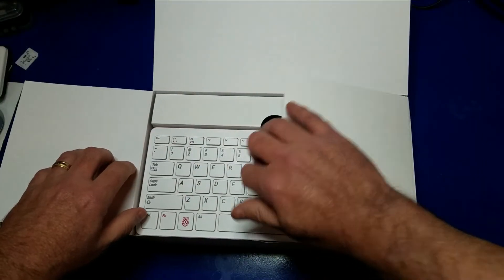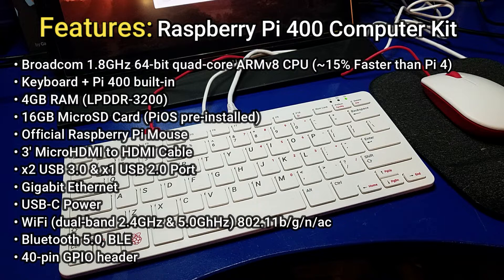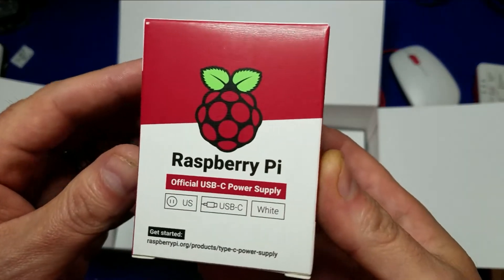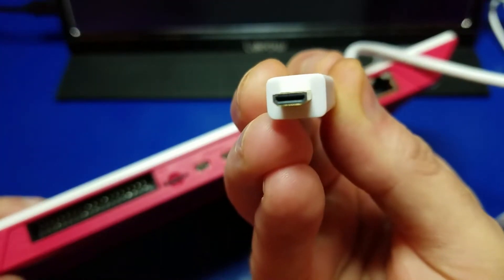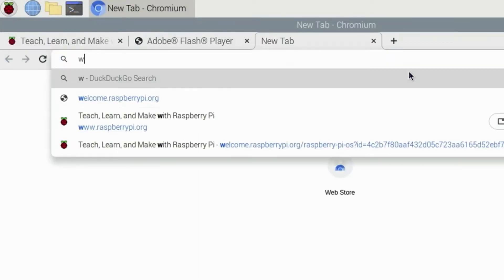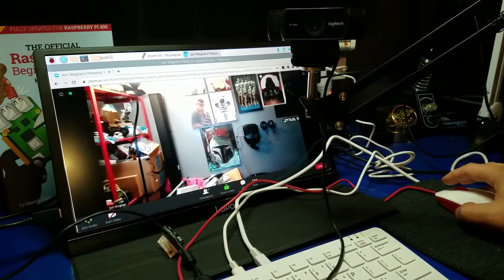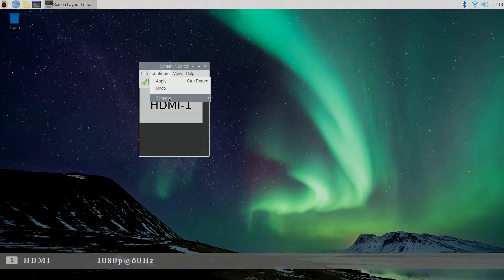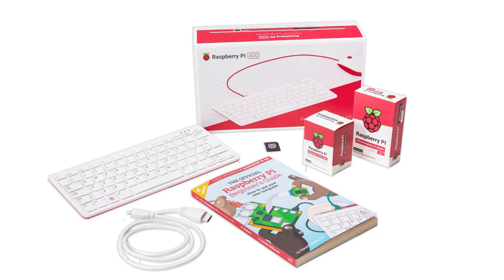Raspberry Pi 400 Setup: Computer + keyboard all-in-one Kit!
In this video we'll take a look at the new Raspberry Pi 400 Computer Kit (provided by CanaKit), unbox it, set it up and go through a few use-cases!  This impressive device is essentially a Raspberry Pi 4 computer built-in to a keyboard form-factor.  The computer is very light-weight, all ports go out the back of the unit and has everything you need to get started out of the box -sans a monitor.

You can pickup two different versions, one which includes the power supply, microSD, book, MicroHDMI to HDMI cable, mouse & Pi 400 for $100 USD.

If you don't need or want all the accessories listed above, for $70 you can get just the Raspberry Pi 400 Computer.

Chapters
00:00 - Introduction
00:58 - Pi 400 Features
02:22 - Unboxing
03:00 - Port identification
05:00 - Pi 400 Setup
06:21 - PiOS Setup (formerly known as Raspbian)
07:35 - Chromium Testing
09:30 - USB Camera + Zoom meeting
10:13 - Desktop Applications (Calc, Writer, Thonny, etc.)
11:17 - HDMI Resolution Change (1080p)
11:43 - RetroPie quick install / boot
12:56 - Shutdown Pi using Fn + F10
13:00 - Conclusion